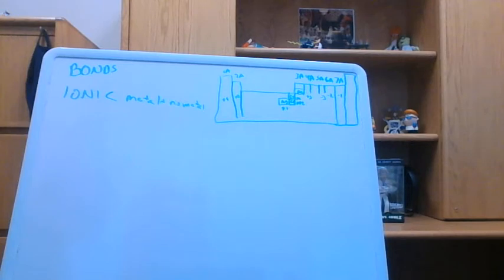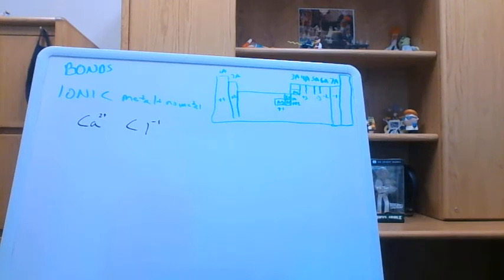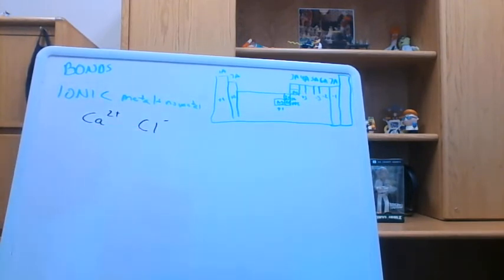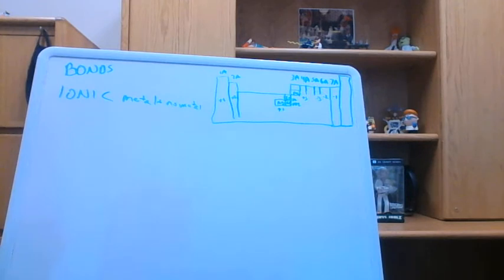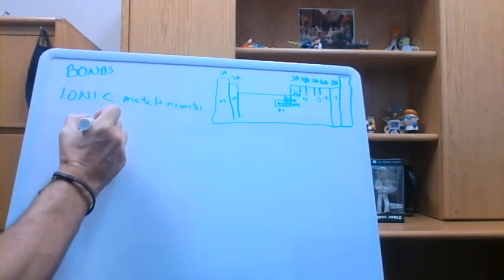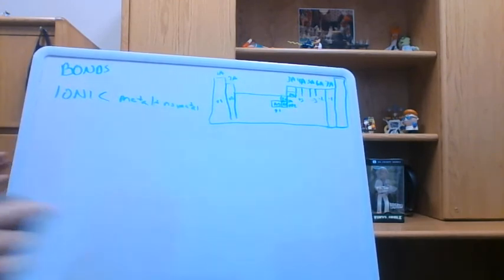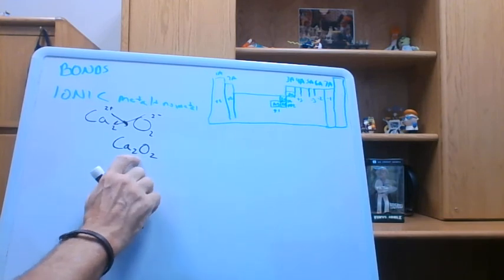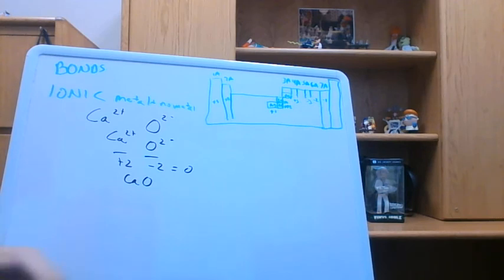predicting formula of ionic compoundds